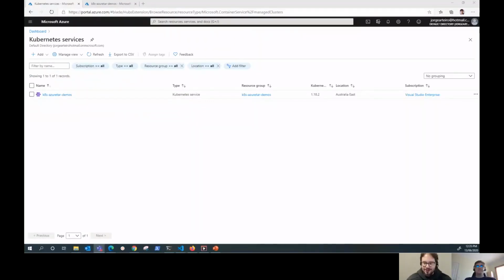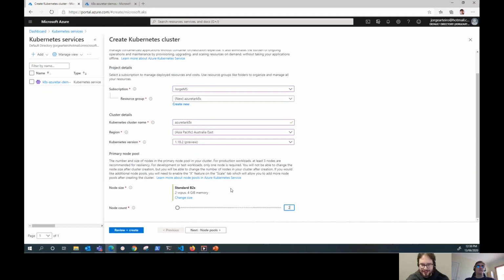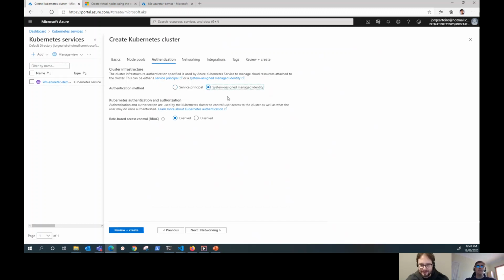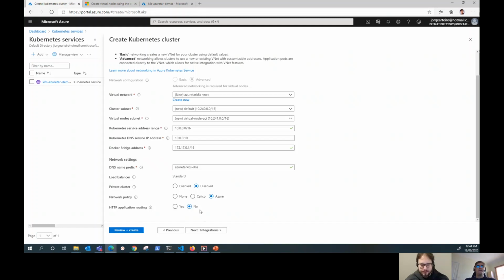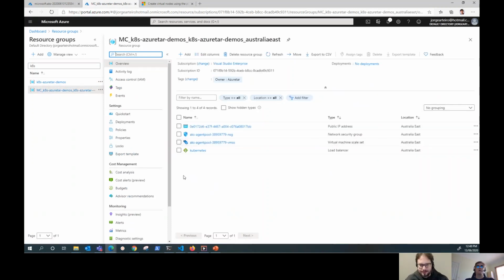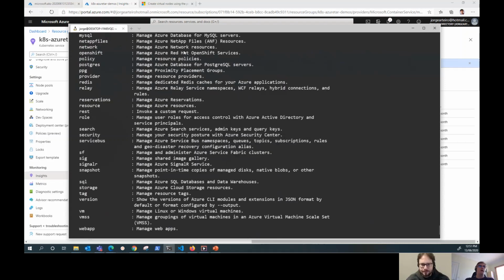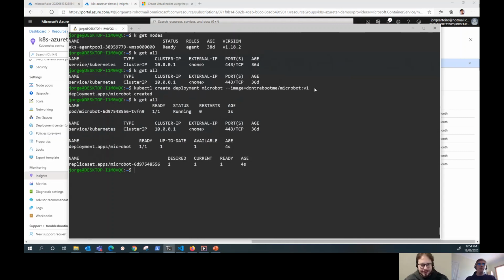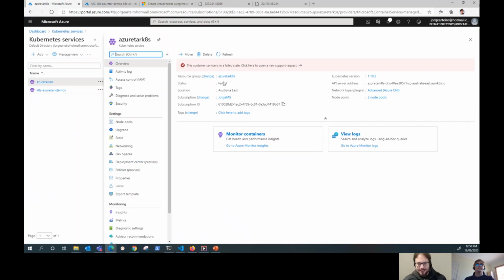How to Install AKS Azure Kubernetes Services including Demo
(Installation and Demo) As part of this Azure Kubernetes Services series, we installed AKS Azure Kubernetes Services from Azure Portal showing all steps to create cluster. We are running a Demo app from kubectl CLI to demonstrate how to use port-foward and Azure Load Balancer

Presenter: Jorge Arteiro @jorgearteiro
Panel: Fernando Rolnik @fernandorolnik